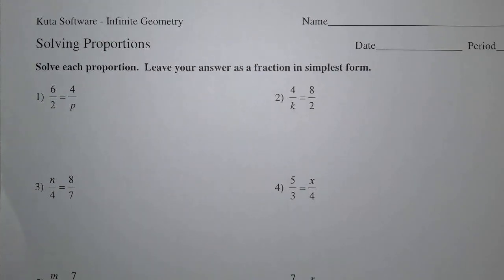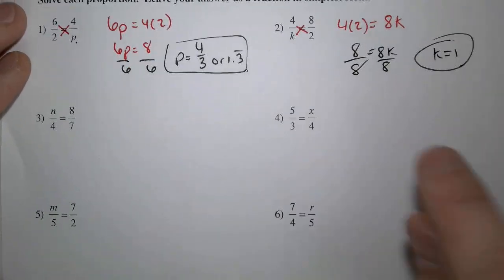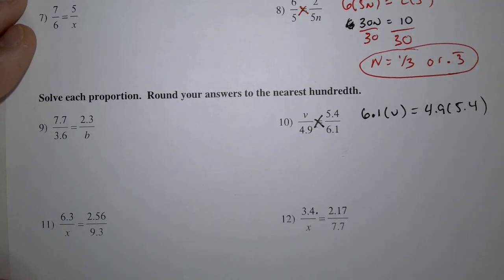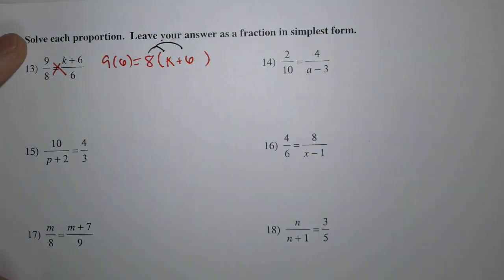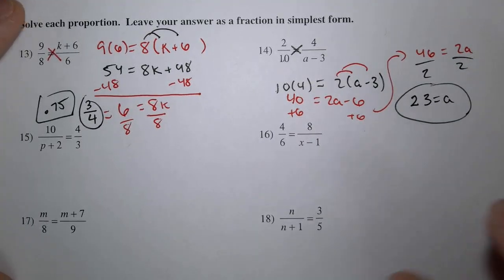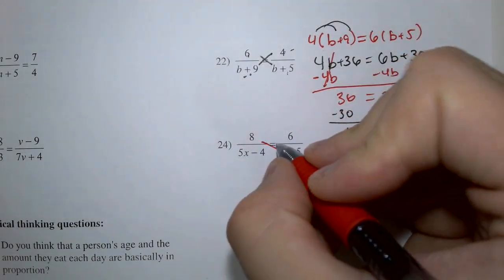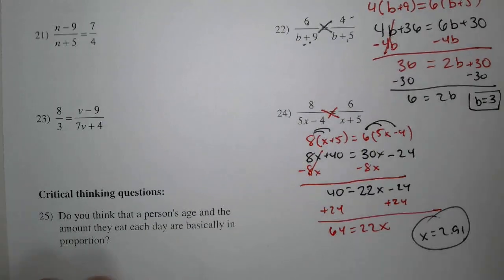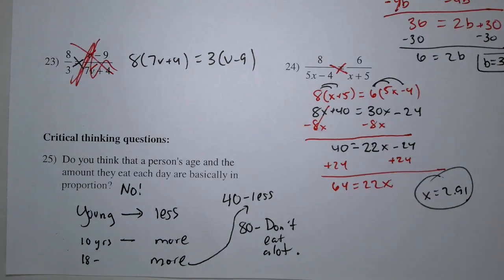Solving Proportions Kuta Software Infinite Geometry